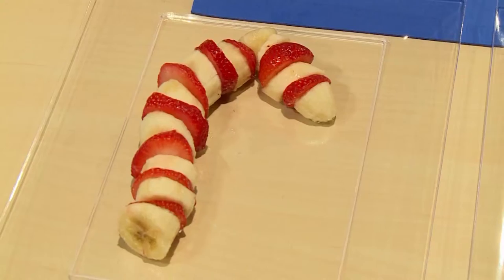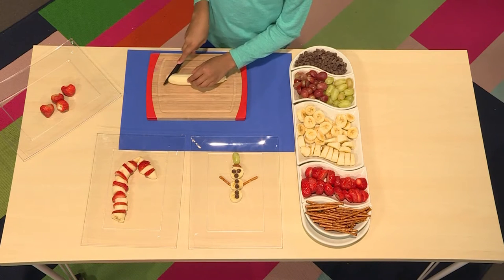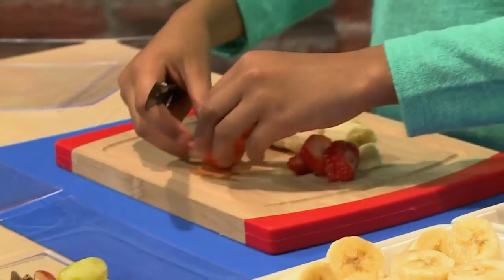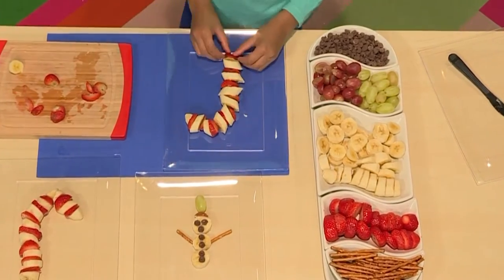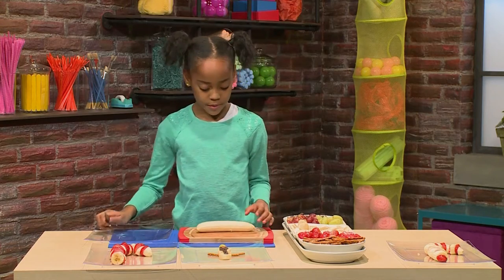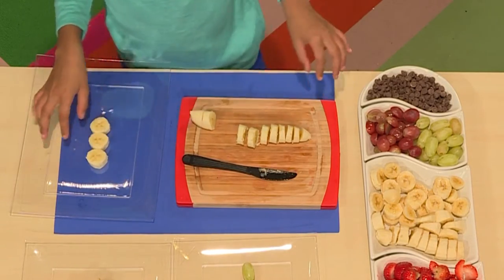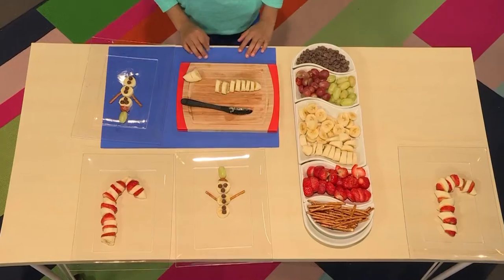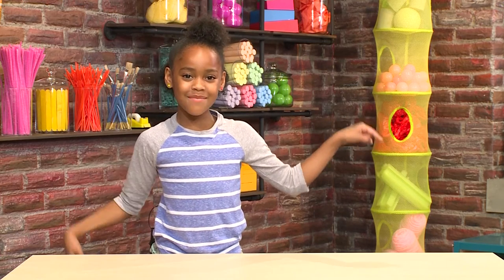DIY How to Make Tasty Christmas Fruit Snacks for Kids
Make creative holiday desserts and appetizers

To Make a Fruit Snack You Will Need: Bananas, Strawberries, Raisins, Pretzels, Grapes and Chocolate Chips.